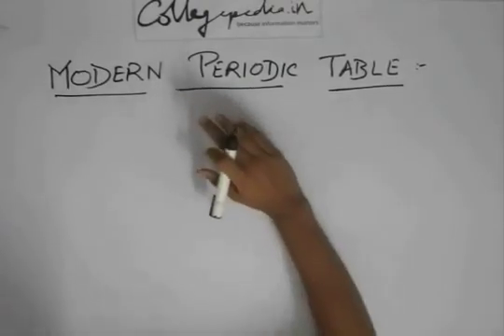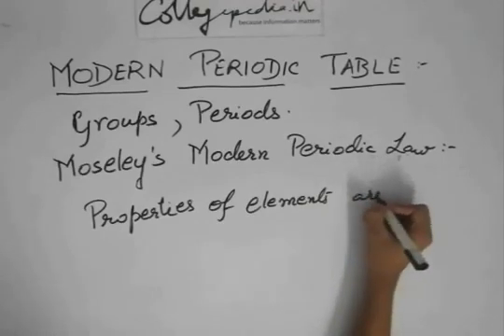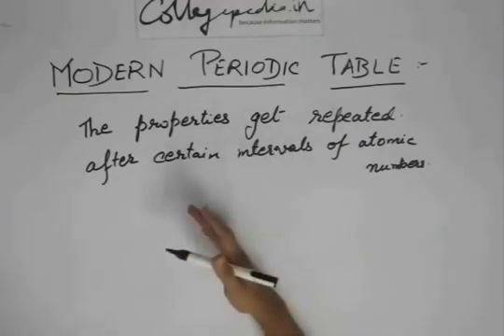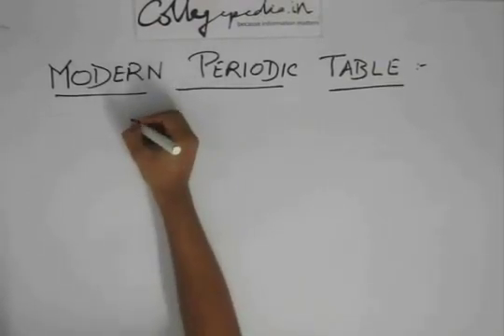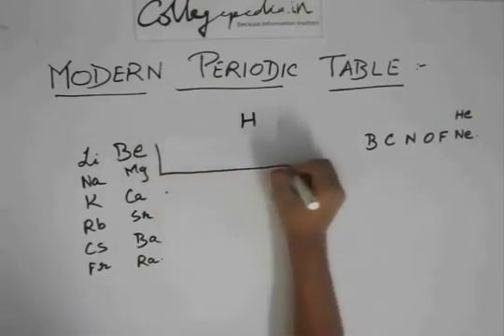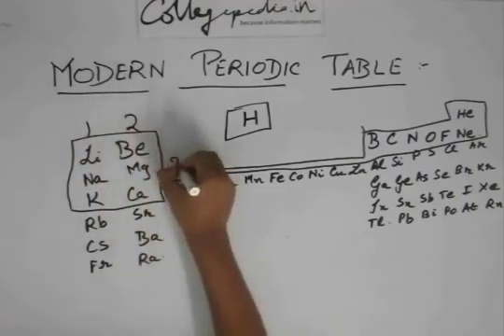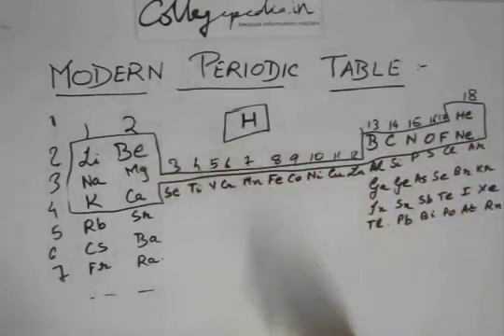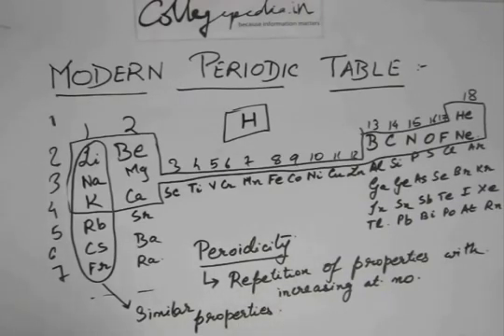Periodic Classification of Elements, Lecture 5, Class 10, Chemistry